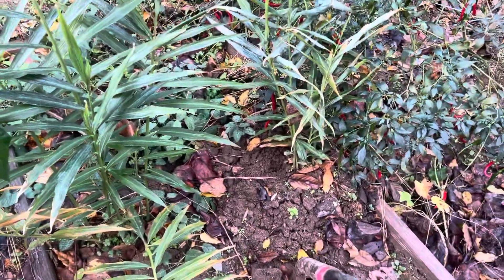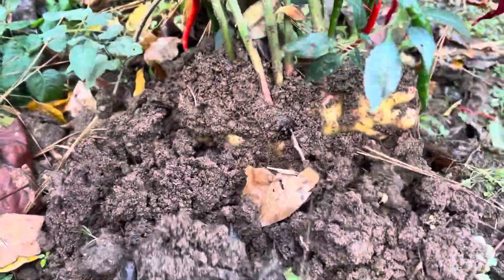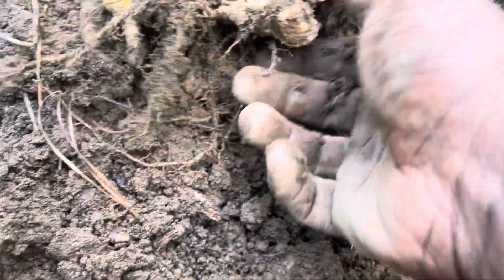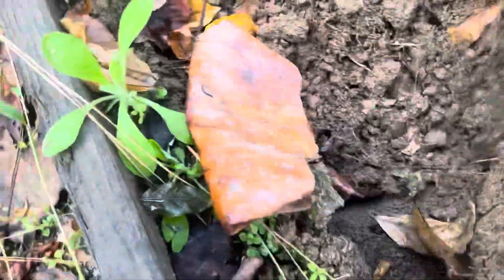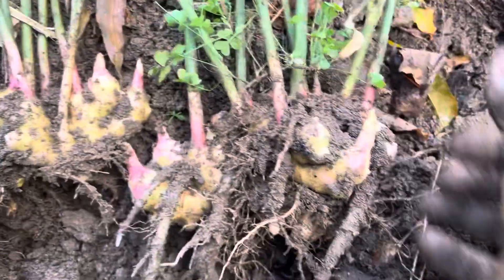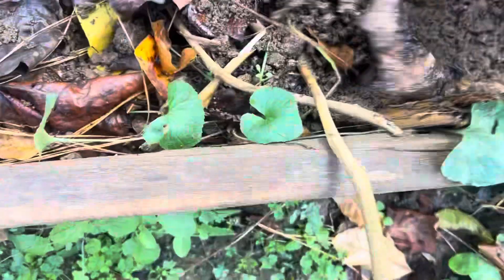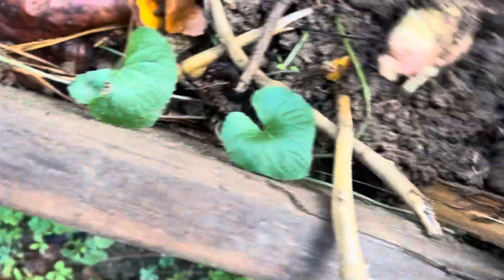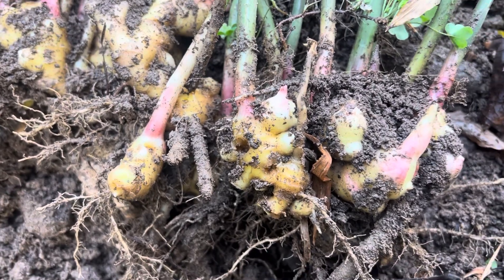Ginger harvest from the Garden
Backyardgarden gibger harvest